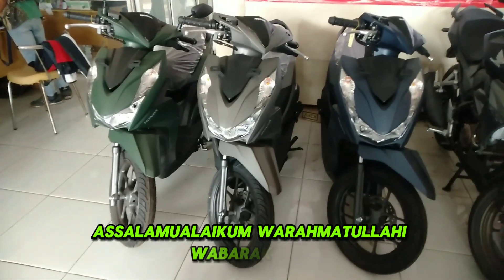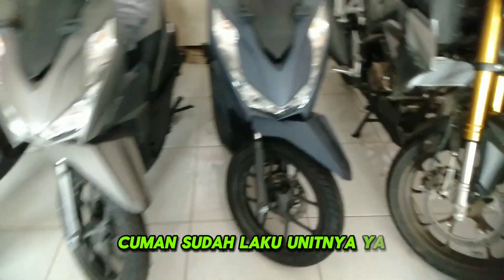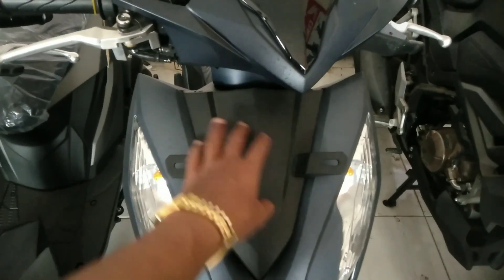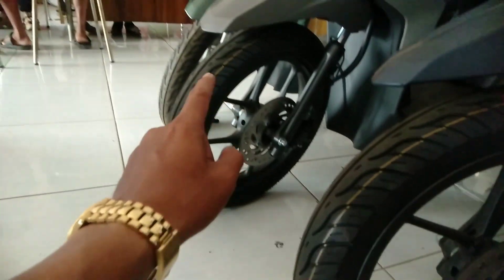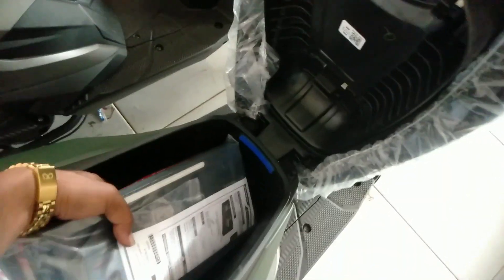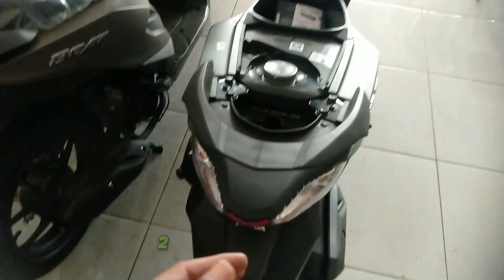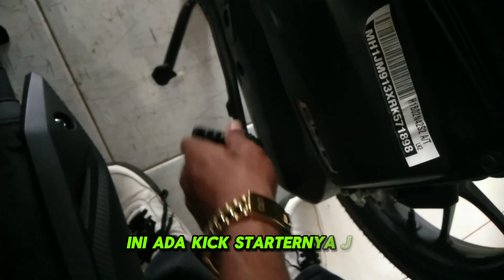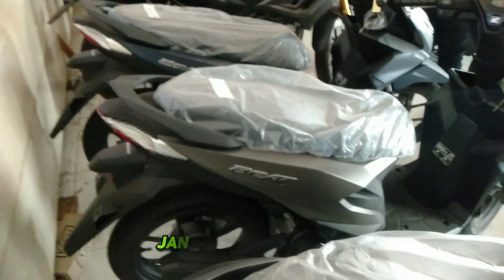WARNA SEPERTI INI PALING BANYAK DI CARI BEAT DELUXE TERBARU 2024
Honda beat Deluxe warna dominan Paling banyak di cari di tahun 2024
Varian warna apa saja yang paling banyak di cari???

Ada warna beat Deluxe Matte black,beat deluxe Matte green,beat deluxe Matte silver,beat Deluxe Matte blue.

Untuk harga Honda beat Deluxe 2024
OTR JAWA TENGAH
Rp.20.300.000

Meliputi area kabupaten Tegal, kabupaten Brebes, kabupaten Pekalongan, kabupaten batang, kabupaten Kendal, kabupaten Semarang, di luar area tersebut tidak bisa untuk di kirim.

Dealer cendana wangi Gringsing
Jalan kutosari Gringsing (depan KUA Gringsing) batang Jawa Tengah

Info Honda : 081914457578 (mas Faiz)